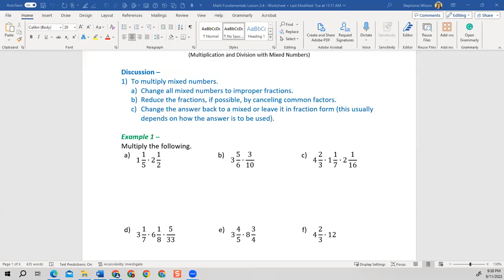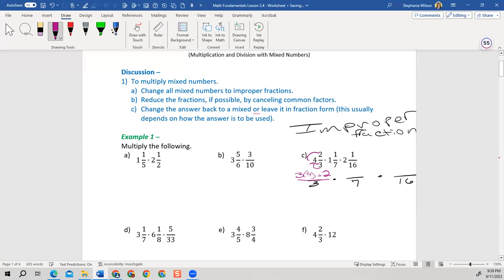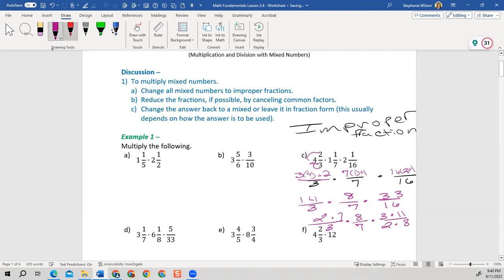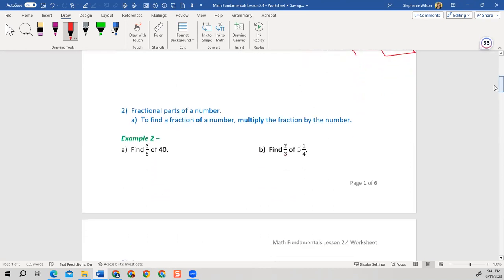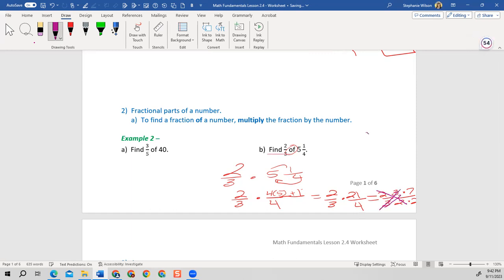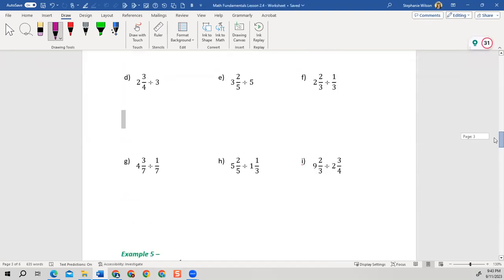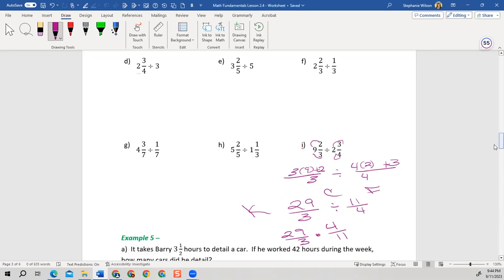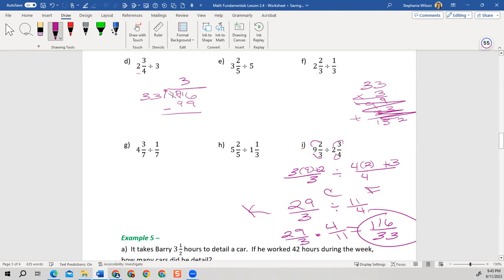Worked Examples with Mixed Numbers using Multiplication and Division